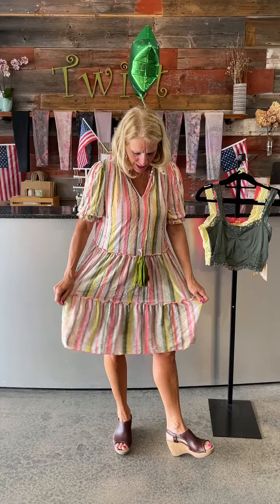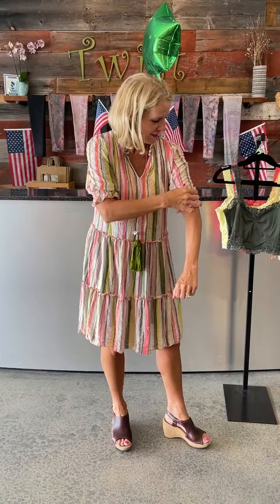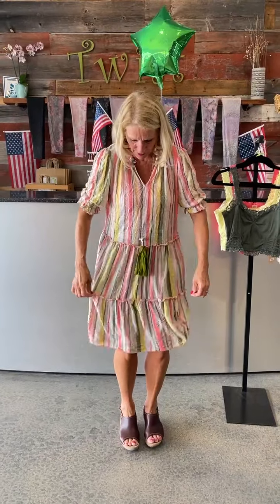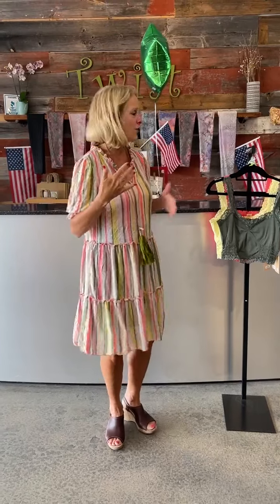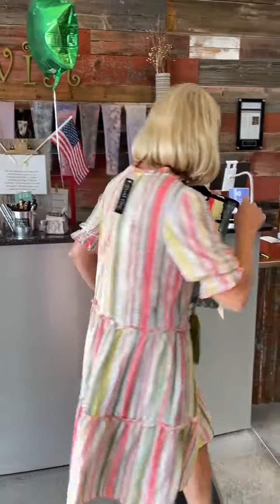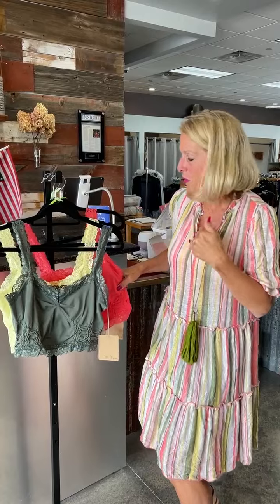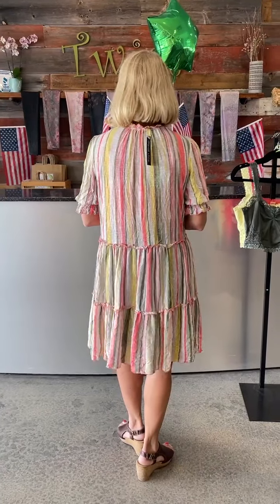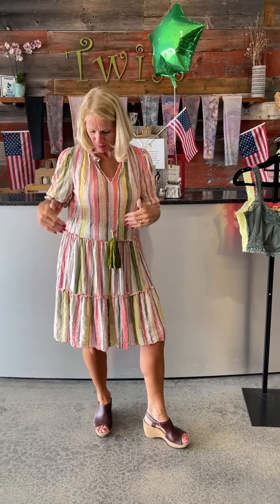New David Cline Dress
This cute striped peasant dress completes our 3 Day series on David Cline dresses. A more casual feel, this olive/coral/yellow striped dress has 2 tiers and is knee length. S-XXL.